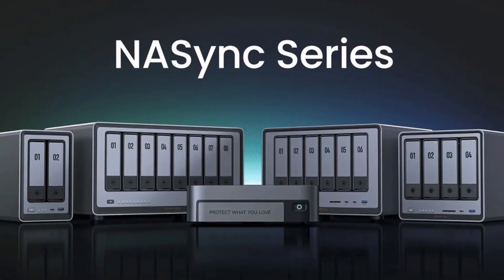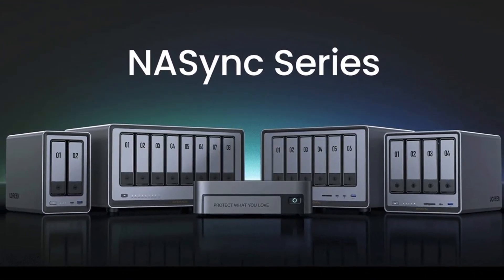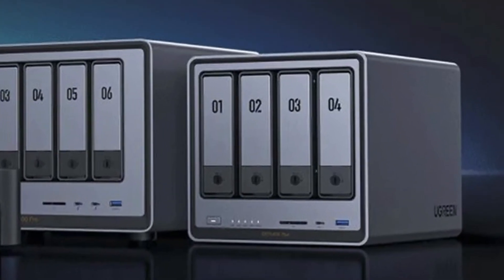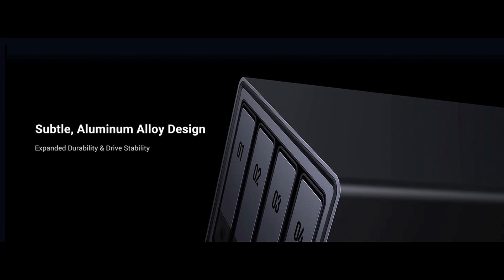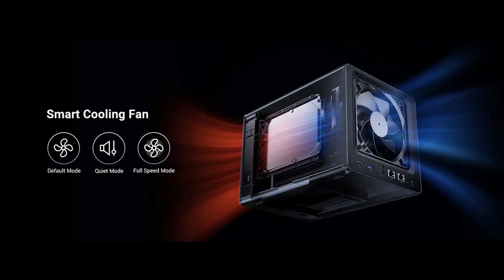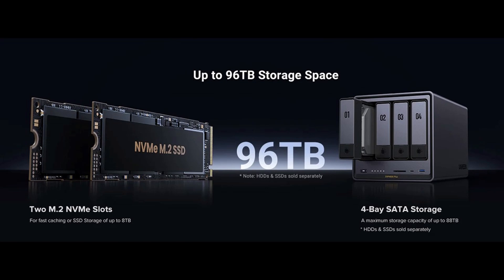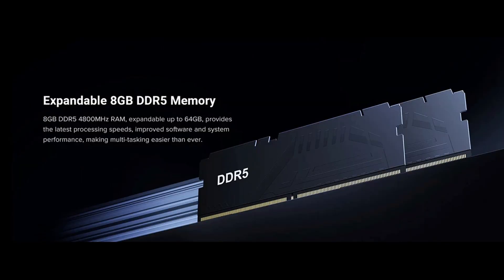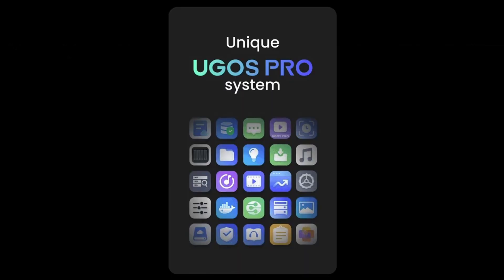UGREEN NASync DXP4800 Plus | Unboxing | Initial Setup | Review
The UGREEN NASync series are the newest NAS devices in the market. In this video I’ll show you the unboxing, initial set up, and review of the NASync DXP4800 Plus.
0:00 Intro
0:22 Features
1:07 Unboxing
3:51 Accessories
4:43 Hardware initial setup
8:17 Software initial setup
14:07 Final thoughts